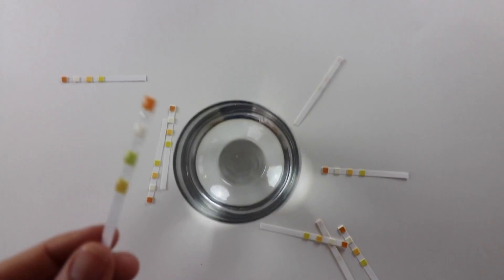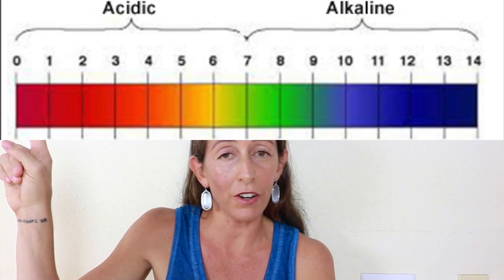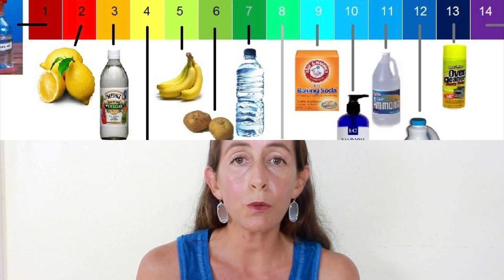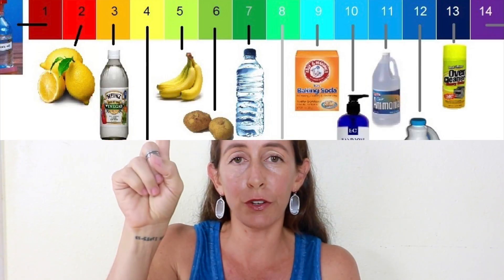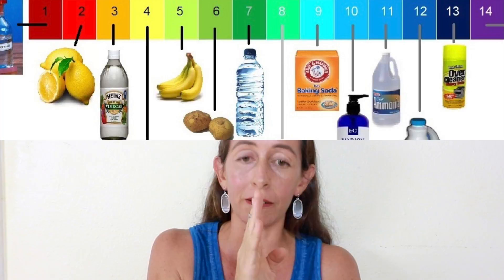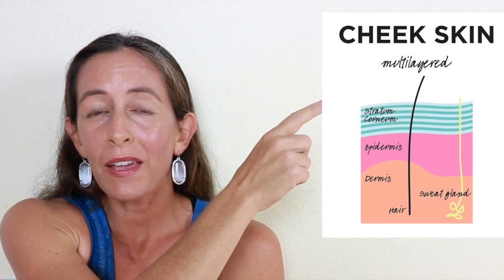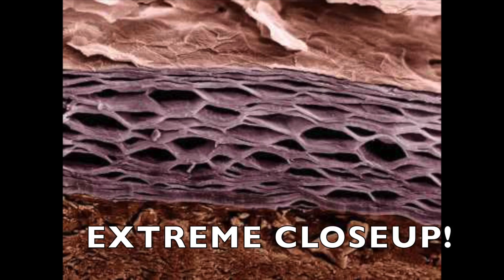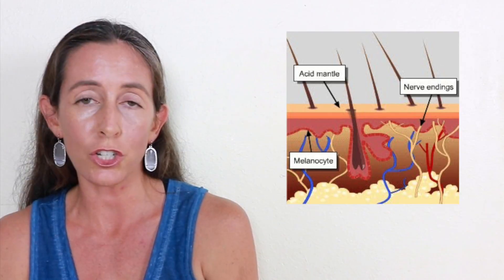The pH of skin (Mask It Monday)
Natural skin surface pH is on average below 5, which is beneficial for its resident flora